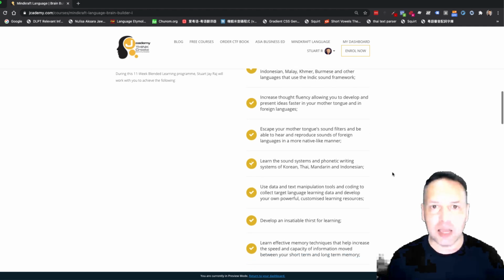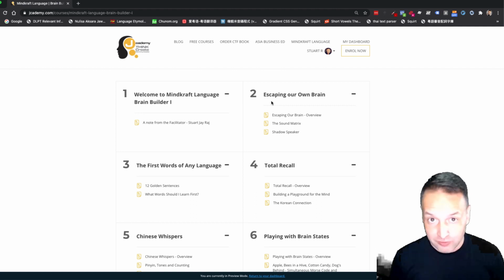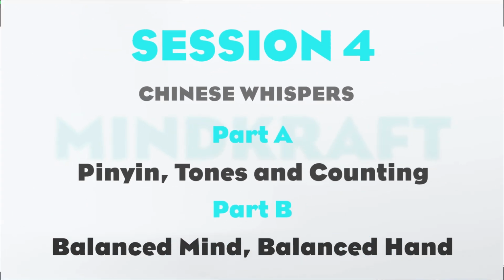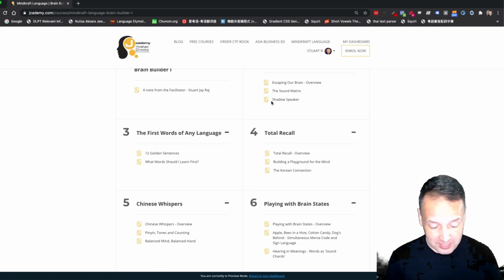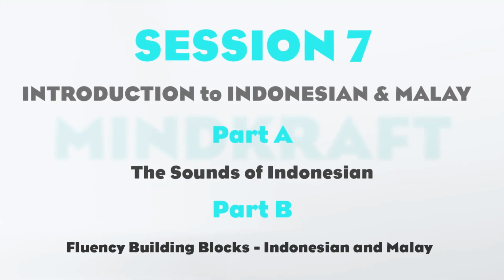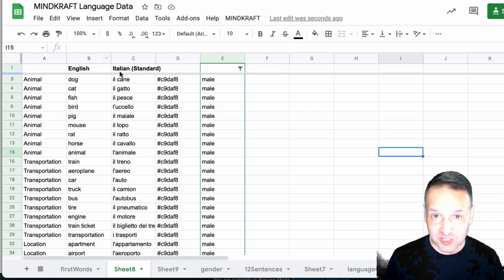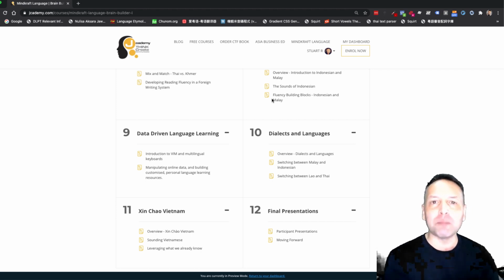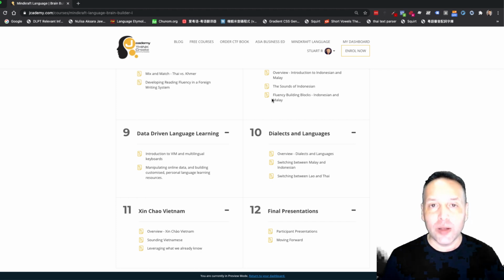MINDKRAFT How to Wire your Brain to Learn Languages - 11 Module Overview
How do you actually 'Wire your Brain to Learn Languages'?

This is the first clip of the prep 'pre-course' programme for anyone who has registered for the MINDKRAFT Language Brain Builder 1 Programme - I'm putting it out here for everyone, as many people have been asking about exactly what will be covered in the programme.

To register for the next programme, go to mindkraft.me

In this clip, I'll guide you through the structure of the programme, week by week, module by module.

Note that the modules that I go over in this clip are ONLY the face-to-face / lesson modules that we will be covering each week when we meet either face to face or online via zoom for 90mins.

There is also an entire repository of learning modules that support everything that you will be learning that you can use as a 'Learning Buffet' to provide the hard and soft skills that you need to achieve everything in the programme.

Remember - MINDKRAFT is about re-jigging your mind ... and in turn, becoming a way of life.

Before you go any further, if you liked this content please reach over quickly and click 'subscribe' and 'like' - that will help me keep being able to develop great content for you.

You can access all of my training modules - create an account and get access to swathes of content.

Cracking Thai Fundamentals Book: Installing a Thai Operating System for your Mind

Or outside of Thailand on Amazon